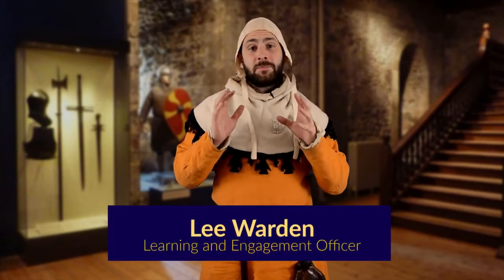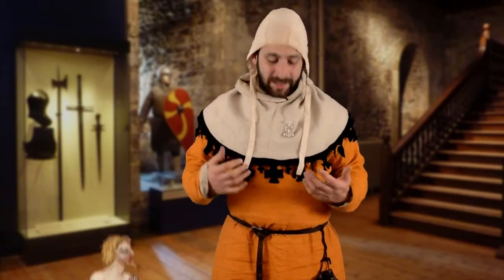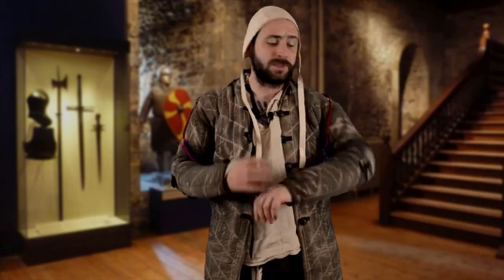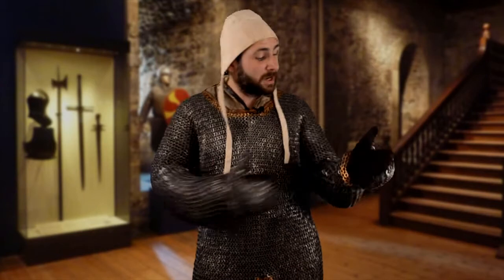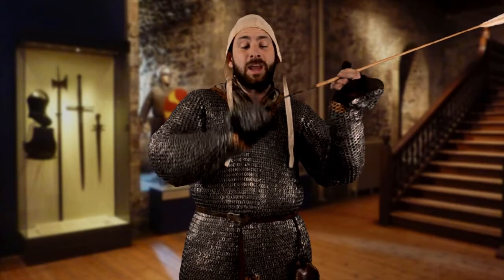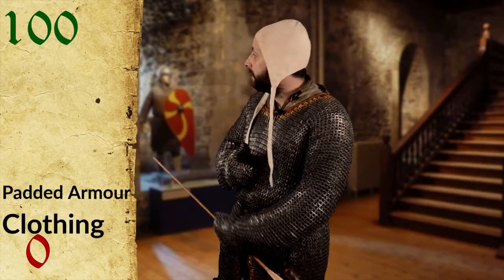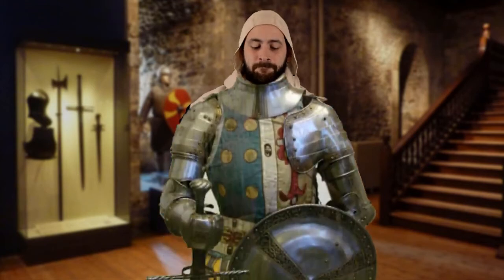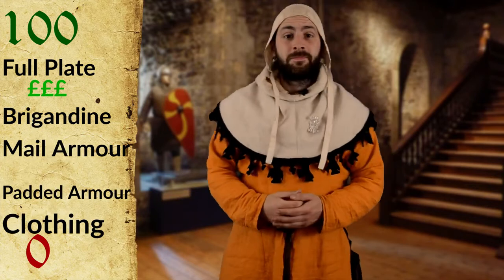Arms and Armour: Part 2 Medieval Armour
Part 2 of our Arms and Armour series takes a look at different styles of Medieval Armour.